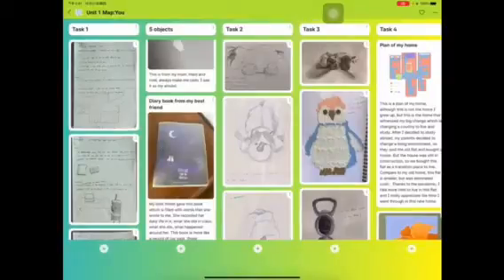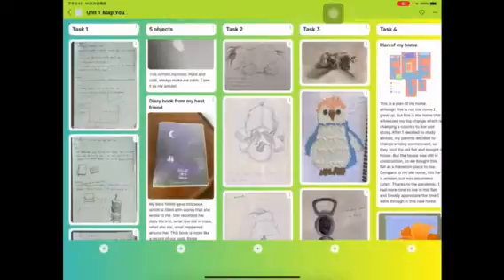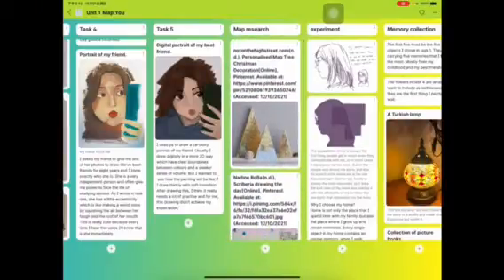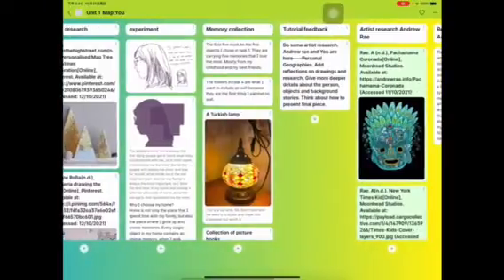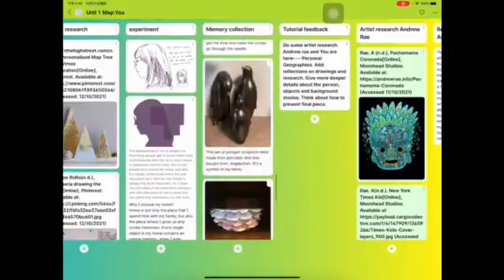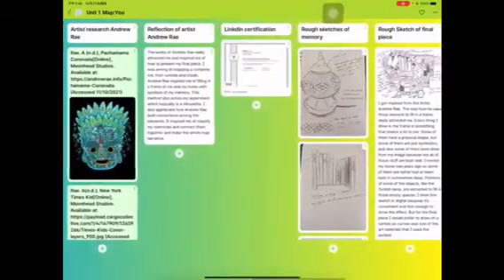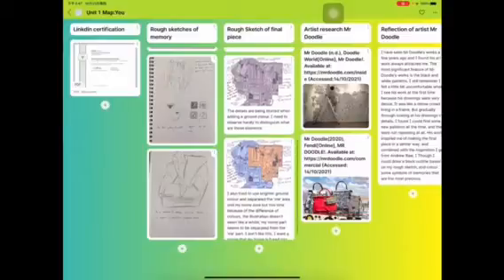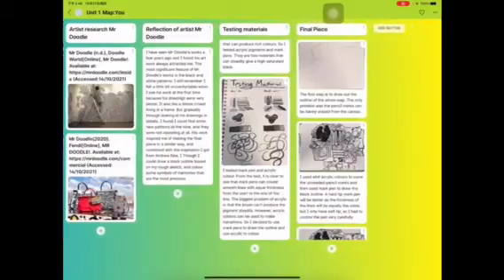Yue Pan video